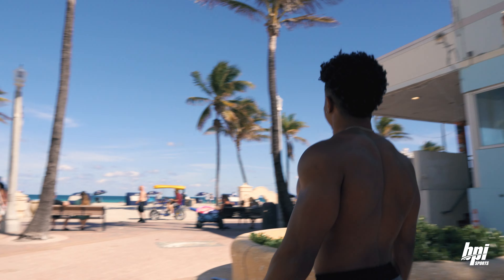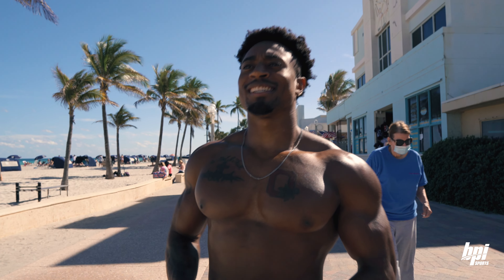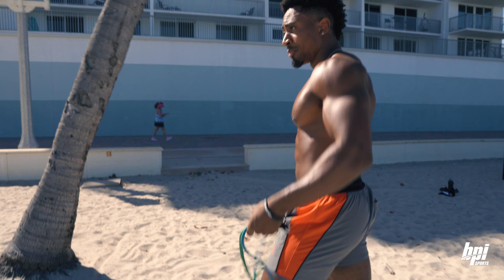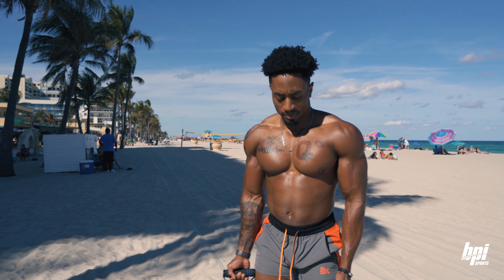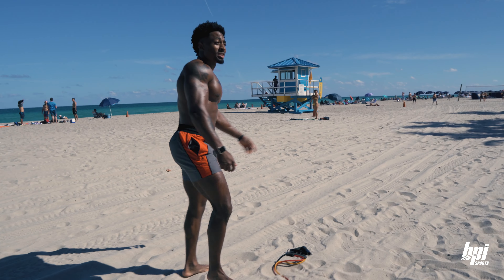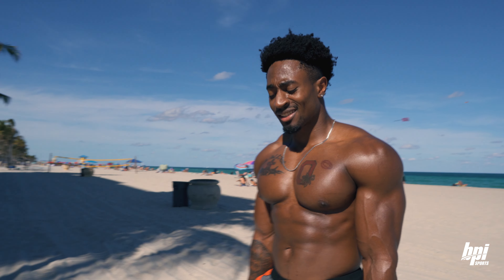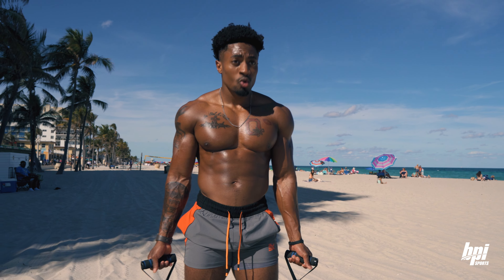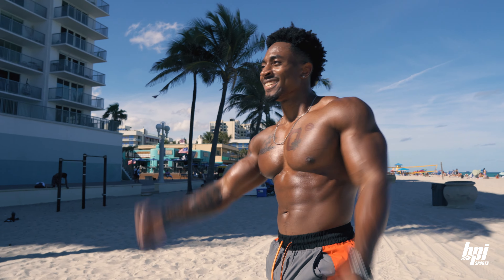BPI Tre Forte Hollywood Beach Workout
Workout with Tre Forte at Hollywood Beach. Shot on a beautiful day during Spring Break.